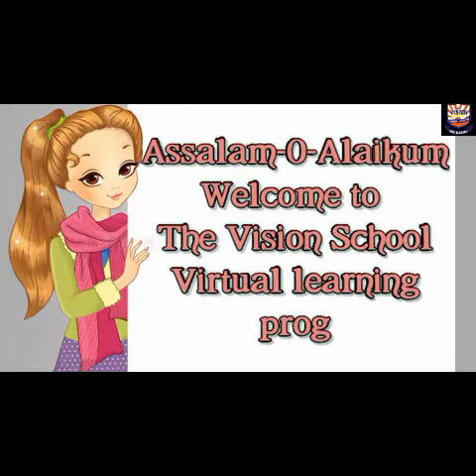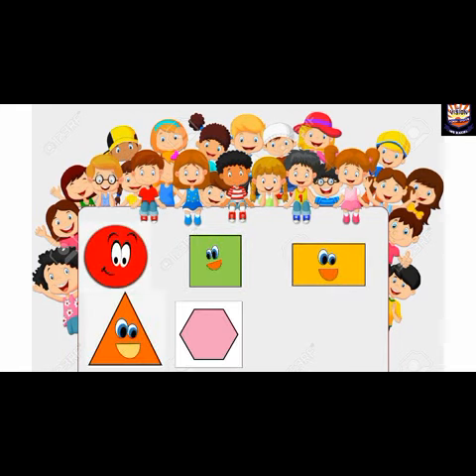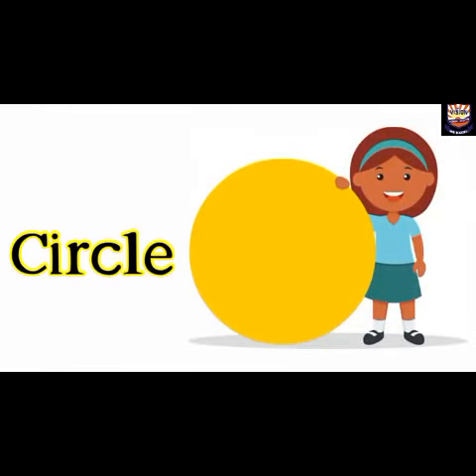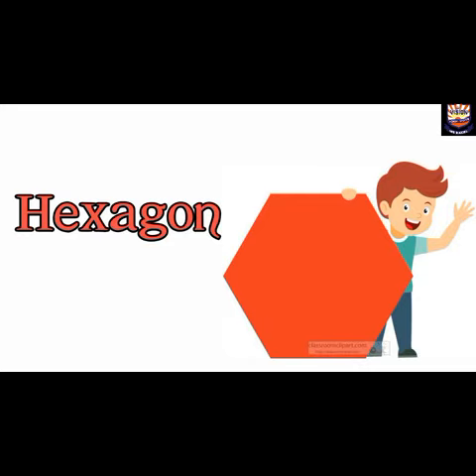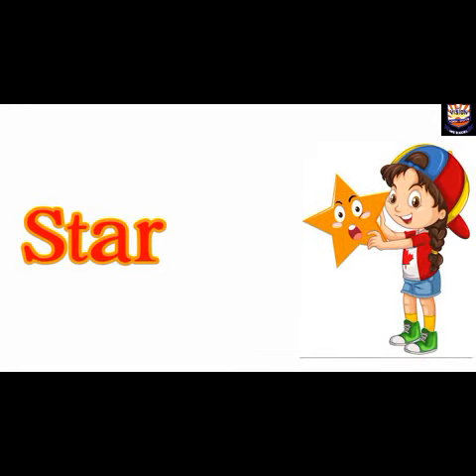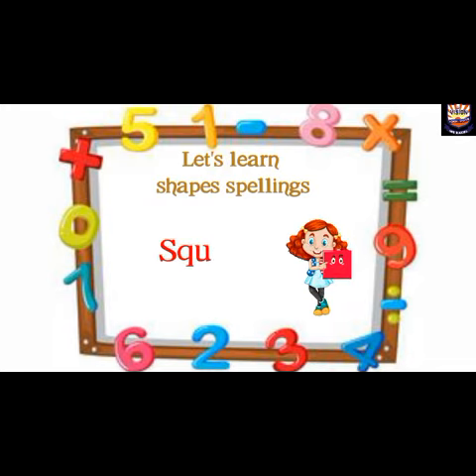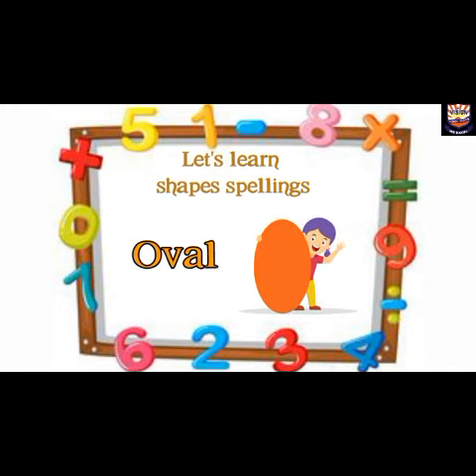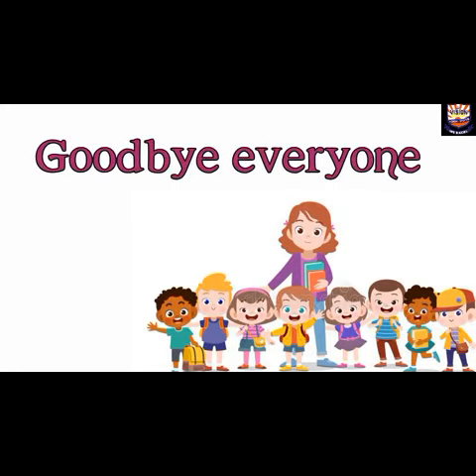Level: Beginner I Mathematics (Week 5 , 6) Pre Primary Teacher Miss Urwah